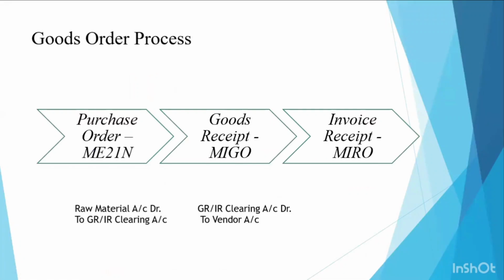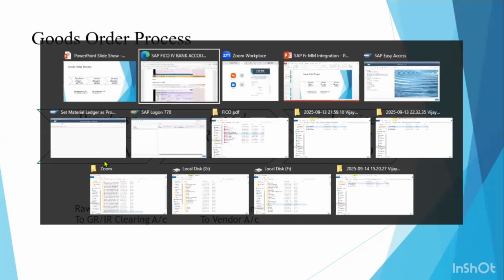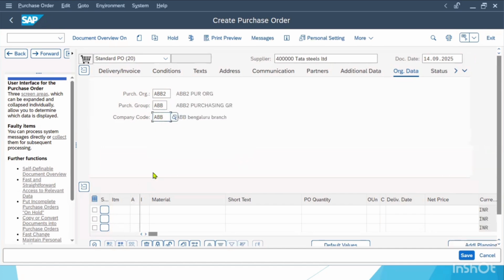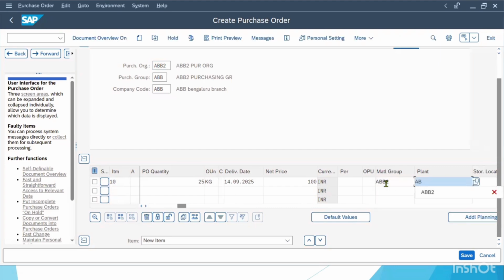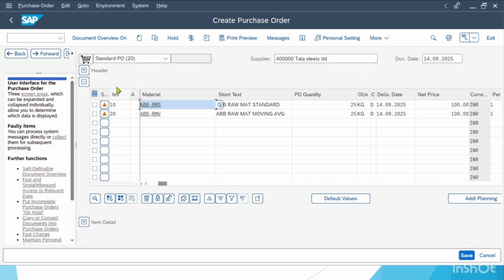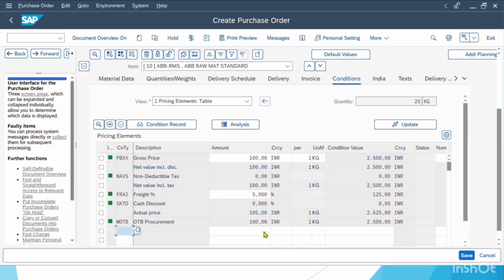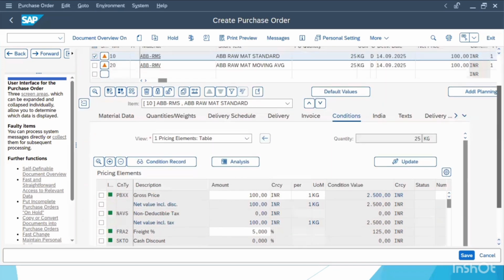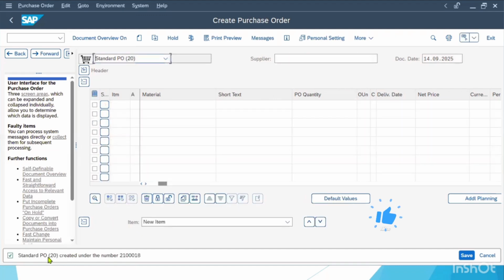FI-MM Integration How to create Purchase Order in SAP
📘 How to Create a Purchase Order in SAP S/4HANA | FI-MM Integration | Step-by-Step Tutorial

Description:
Welcome to the 9th video of my SAP S/4HANA FI-MM Integration series!
In this tutorial, I’ll guide you through the complete Purchase Order (PO) creation process in SAP S/4HANA — from vendor selection to PO posting and accounting impact.

Whether you’re a beginner in SAP or preparing for SAP FI/MM certification, this step-by-step walkthrough will help you understand how MM integrates with FI during the procurement cycle.

🔍 What you’ll learn in this video:

How to create a Purchase Order in SAP S/4HANA

Integration between FI and MM modules

Key transaction codes (ME21N, ME23N) explained

PO document flow and accounting entries

Best practices for FI-MM integration configuration

Students learning SAP S/4HANA

Anyone interested in understanding FI-MM integration

🧩 Related Videos (FI-MM Integration Series):
1️⃣ Introduction to FI-MM Integration
2️⃣ GR/IR Process in SAP
3️⃣ Goods Receipt & Invoice Posting

Tip: If you want to avail training on SAP FICO, you can visit GBP Infinity 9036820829
This is purely based on user feedback and review

Tip: Based on the feedback received from various people You can join GBP Infinity 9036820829 for any training requirements. This tip is purely based on feedback received from different persons

To see More Videos related to SAP FICO training, click on my Playlist related to SAP FICO